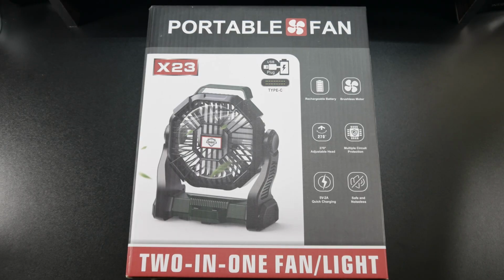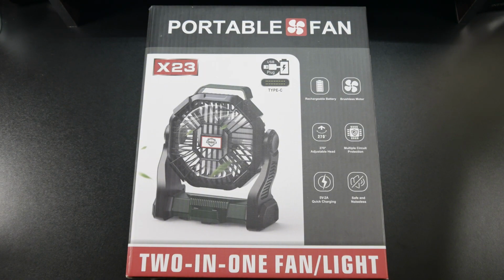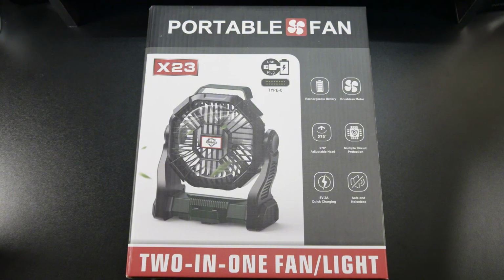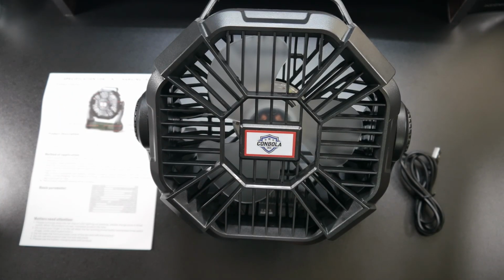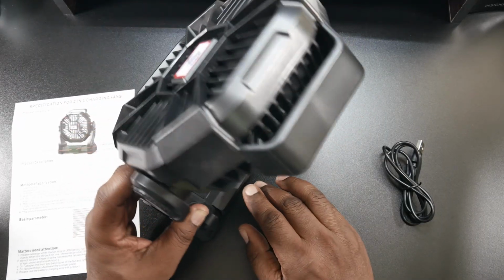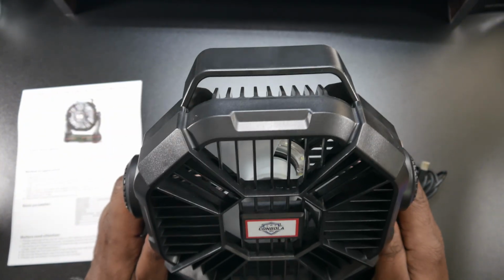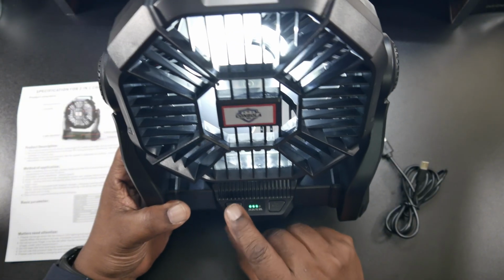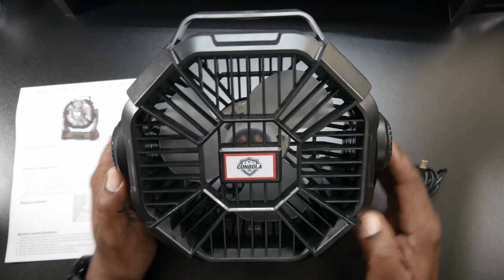CONBOLA Portable Rechargeable Fan/Light Unboxing